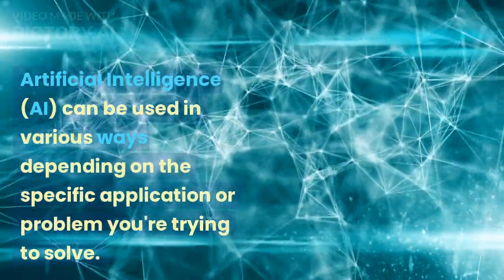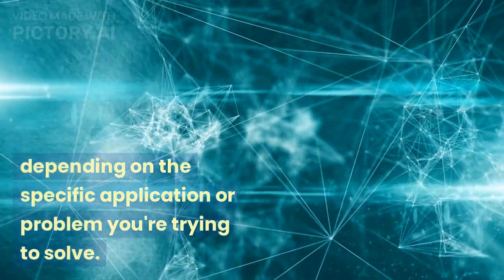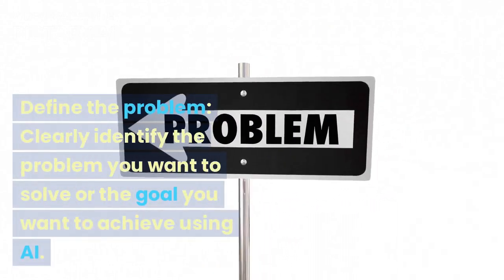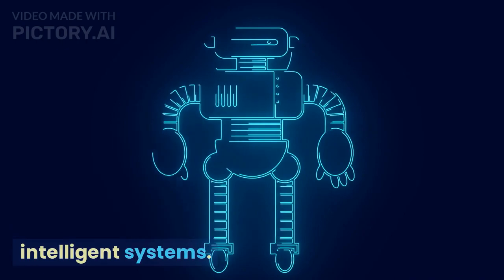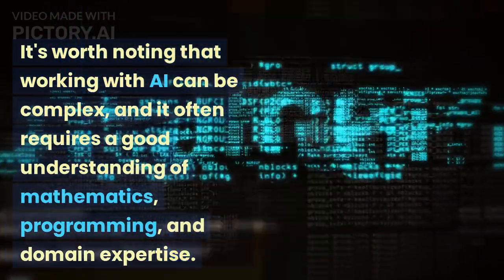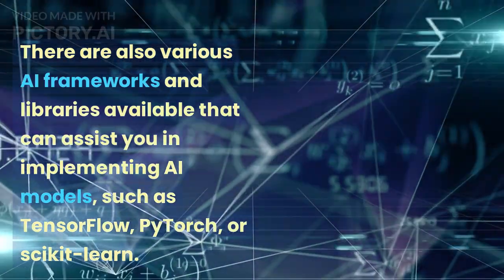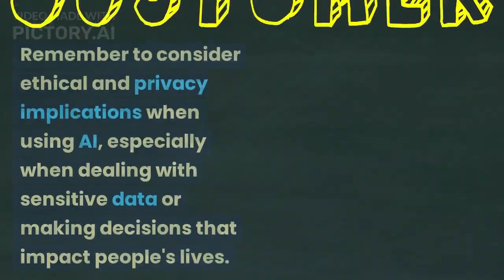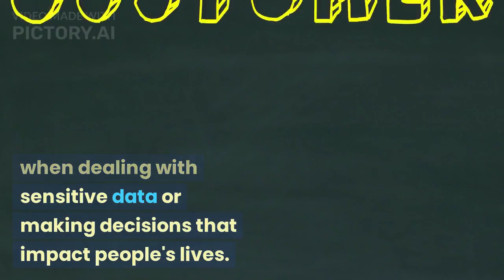how to use Artificial intelligence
Artificial intelligence (AI) can be used in various ways depending on the specific application or problem you want to solve. Here are some general steps to consider when using AI: